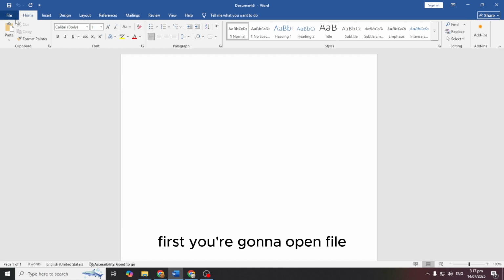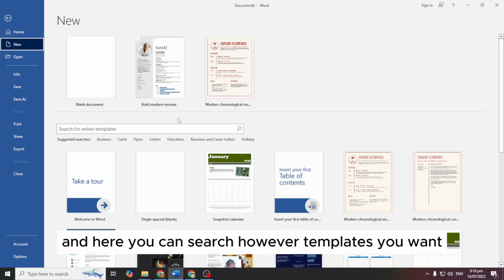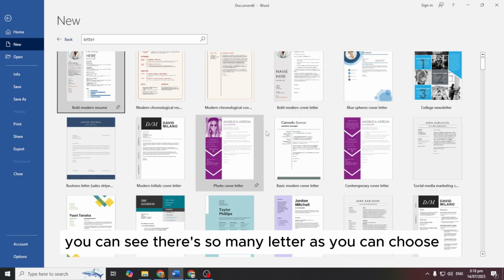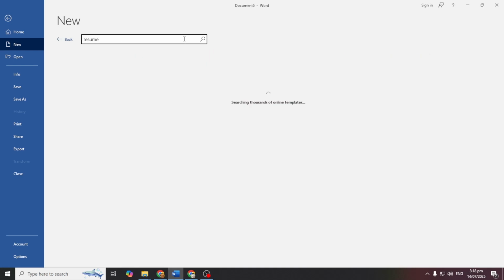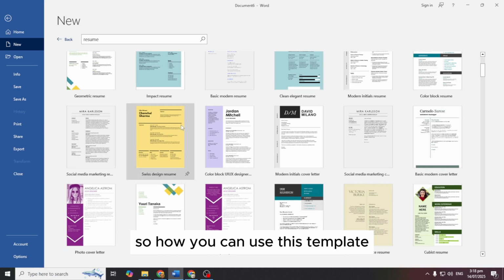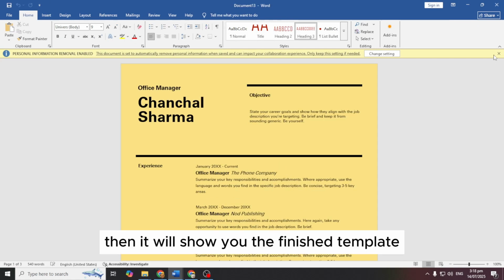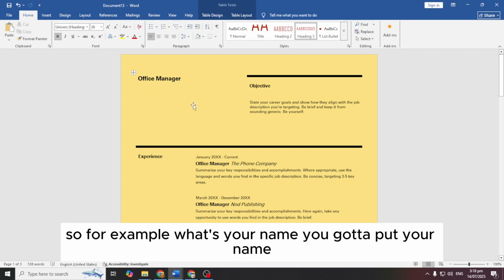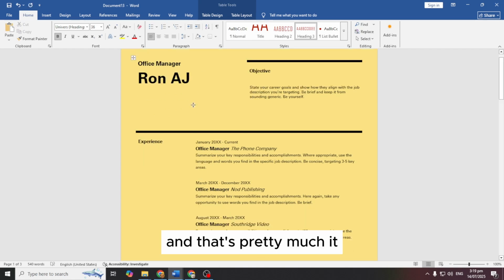NEW! How to Use Templates in Microsoft Word (2025) 📄 | Create Resumes, Letters & Reports in Seconds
Want to save time and make documents look professional? In this video, I’ll show you how to use templates in Microsoft Word step by step in 2025. Whether you're creating a resume, business letter, project report, or flyer, Word templates make it easy to start with polished formatting and layout—no design skills needed!

✅ What You’ll Learn in This Microsoft Word Templates Guide:
📄 How to access built-in and online templates in Word
🖥️ Steps to browse, preview, and select the right template
📌 Customize pre-made templates with your own text and branding
📝 Popular templates for resumes, invoices, flyers, and more
💡 Tips for saving custom templates for future use

⏳ Timestamps & Video Chapters:
0:00 Intro – Why Use Templates in Microsoft Word
0:25 Where to Find Templates in Word (Desktop & Online)
0:45 Choosing and Opening a Template
1:05 Editing and Customizing Templates to Fit Your Needs
1:20 Bonus – Save a Template for Reuse

🔥 Why Watch This Microsoft Word Template Tutorial?
✅ Save time by skipping formatting from scratch
✅ Make documents that look clean and professional
✅ Works on Microsoft Word for Windows, Mac & Office Online
✅ Perfect for students, professionals, and small business owners

✅ Word users who want to speed up document creation
✅ Students writing essays, reports, or cover letters
✅ Job seekers creating professional resumes
✅ Small businesses building templates for repeated use

📢 Follow me for more Microsoft 365 tutorials, time-saving tricks, and productivity hacks!